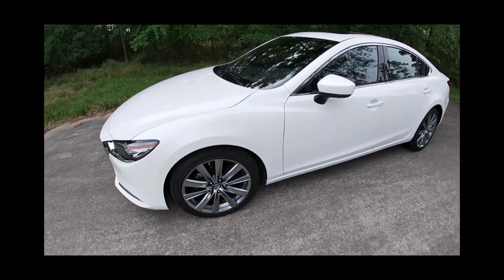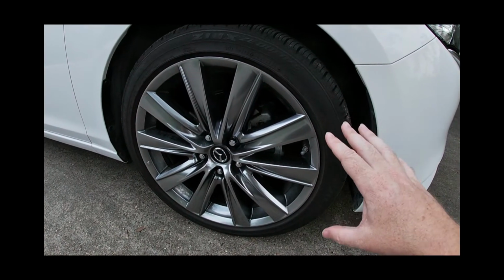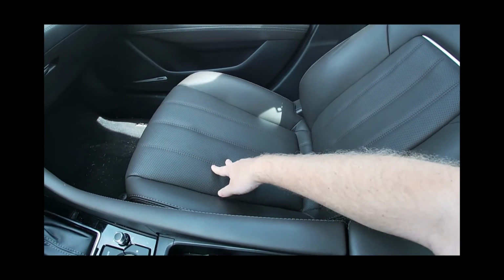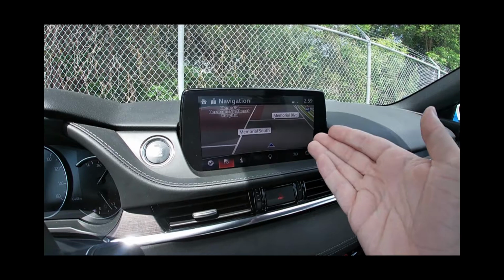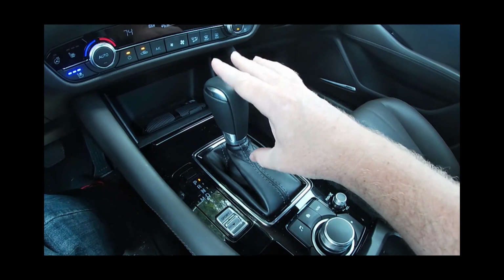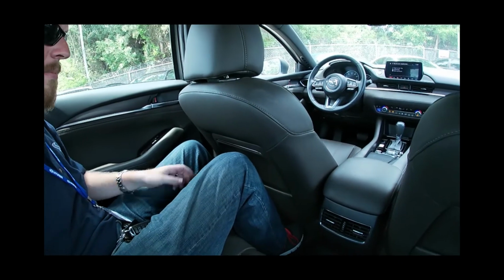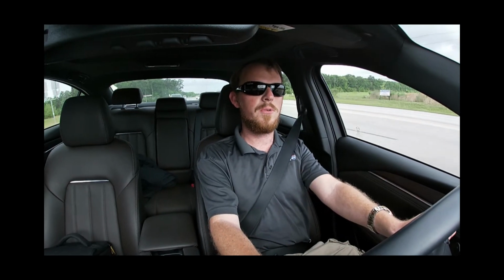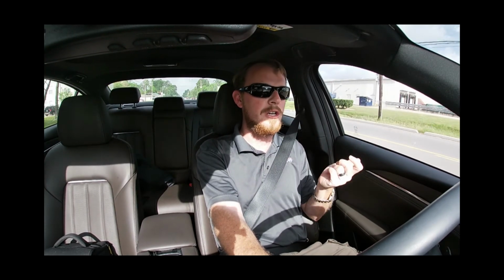2018/ 2019 Mazda 6 Signature Review & Drive || A Modern 'Speed6 In Luxury Clothes!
In a vehicle class as heavily populated as the mid-size family sedan, it can take more than just a pretty face and a long reliability factor to stay in the game. Since 2004, MazdaUSA has been in pursuit of the mid-size crown, rivaling the ever present Honda Accord and Toyota Camry. But now in 2018 and 2019, the Mazda6 has still come up short of the top spot, but with a new healthy dose of horsepower and more luxuries, can this turbocharged family rocket finally bring itself to the top? Watch the review to find out!